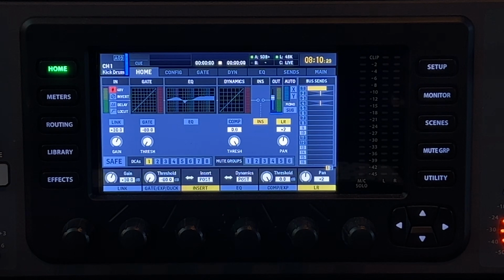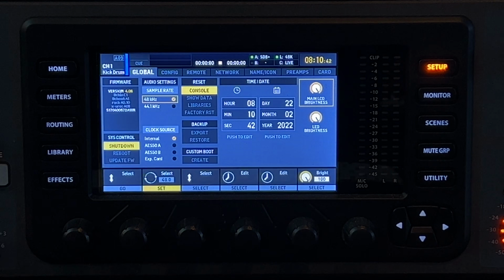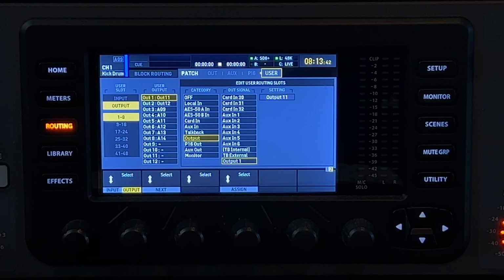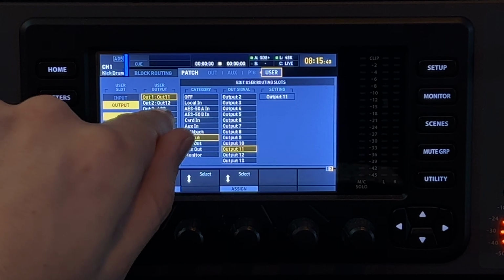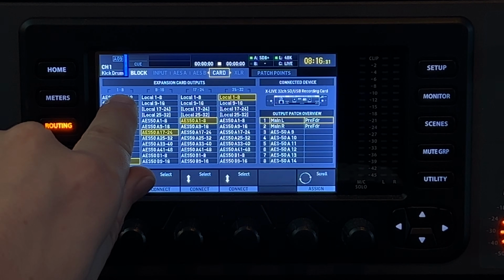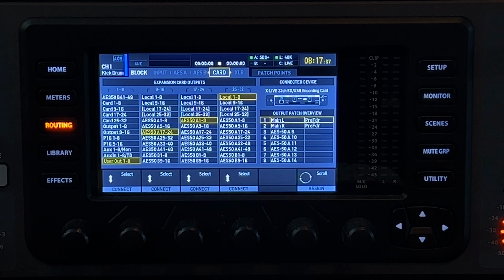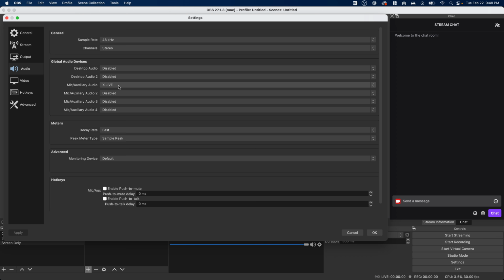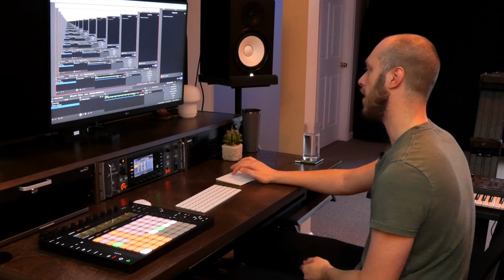How to Setup Streaming with OBS and the Behringer X32 | X32 Live Stream Setup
In this video we cover how to setup streaming using the Behringer X32 or Midas M32 and programs like OBS. Maybe you use the X32 to live stream from a small venue, or maybe you want to live stream your worship service. Either way, in this video you'll learn how to setup your x32 to live stream.

Chapters:
Intro: 00:00
How it works: 00:32
X32 Setup: 01:15
OBS Setup: 03:17
Closing: 03:37